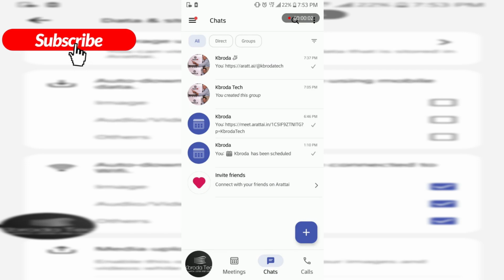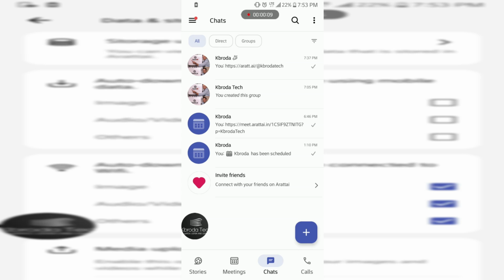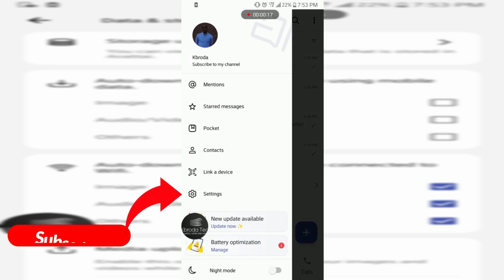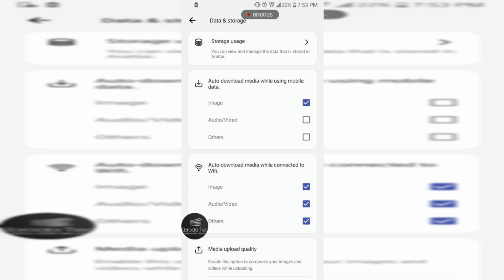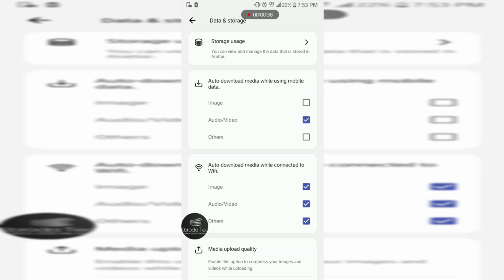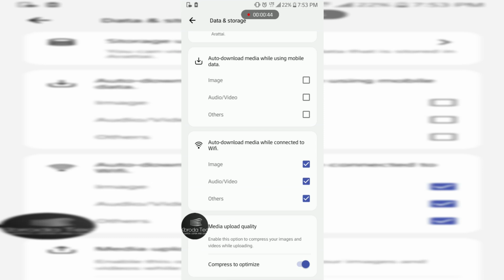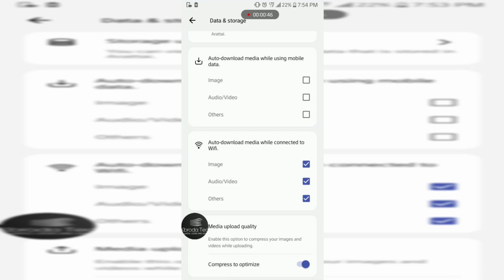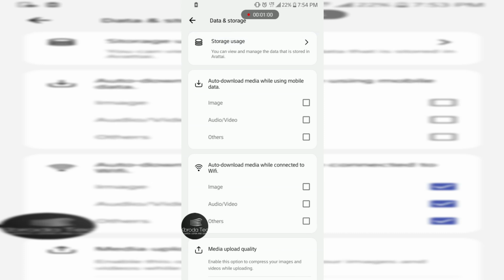How to Stop Auto-Download on Arattai - Save Data & Storage Space!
Tired of Arattai automatically downloading images and videos, eating up your data and phone storage? This quick tutorial shows you exactly how to disable auto-download for photos, videos, and documents in your Arattai Messenger settings. Take control of your data usage today!

📌 In This Video, You'll Learn:
✔ How to find data and storage settings in Arattai.
✔ Disabling auto-download for images and videos.
✔ Setting different rules for mobile data and Wi-Fi.
✔ Managing document and media download preferences.
✔ Pro tips for saving data and storage space.

📝 Perfect For: Users with limited data plans, people concerned about phone storage, and anyone who wants to manually control what gets downloaded on their Arattai Messenger.

💬 Do you prefer auto-download or manual download for media files? Share your preference below!